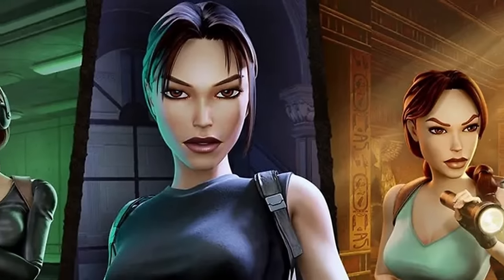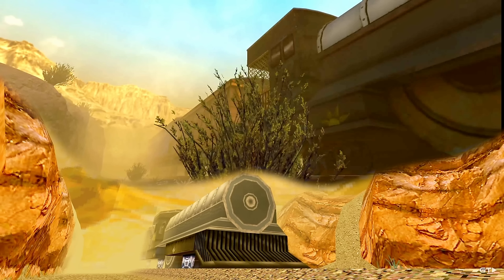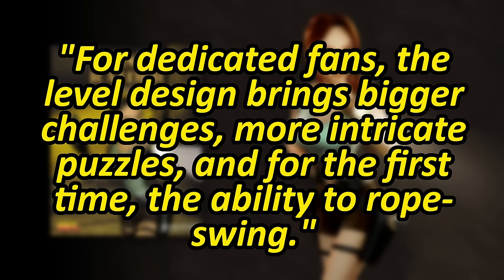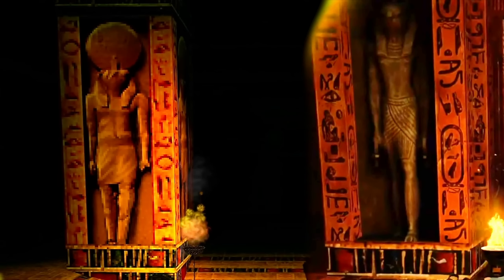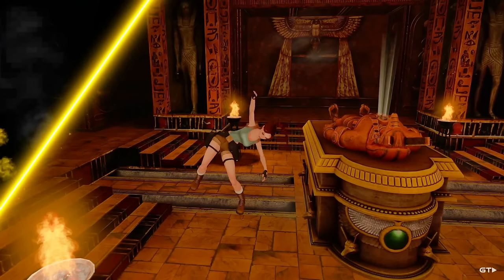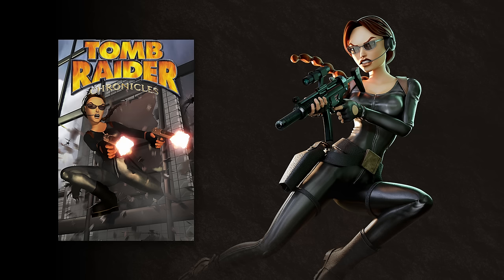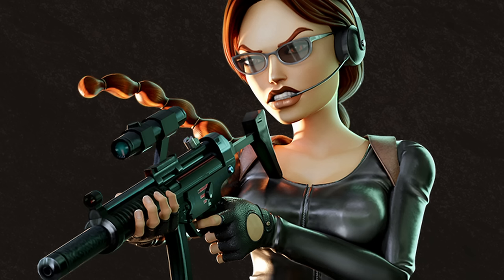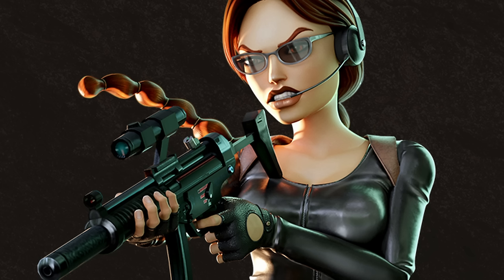Tomb Raider IV VI Remastered VS Original Games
Tomb Raider IV VI Remastered release date is 14th February 2025 and to celebrate, here is a graphical comparison between the old and new. I've also included all new announced features ~ please enjoy!!